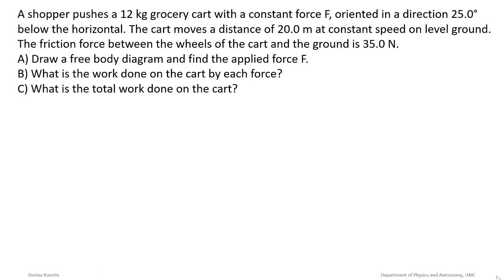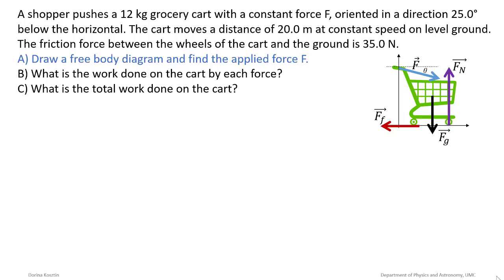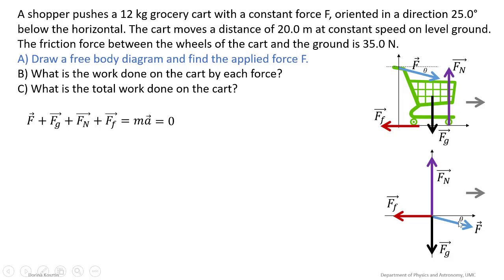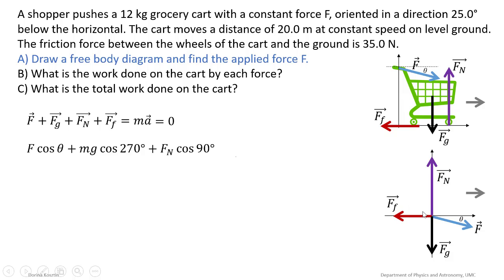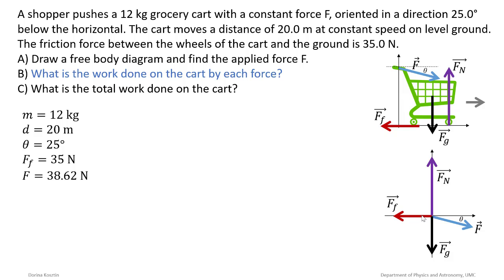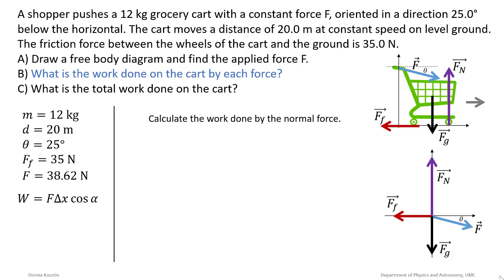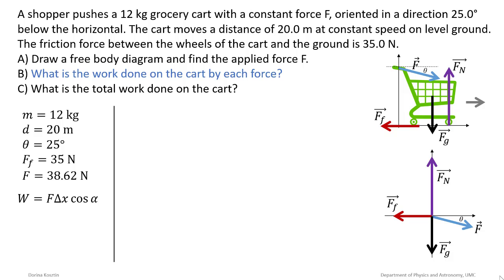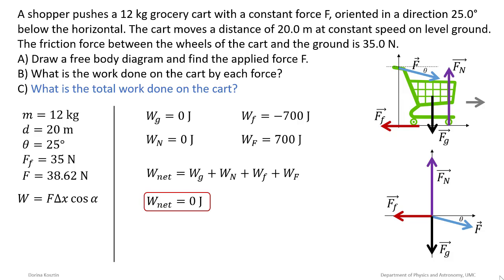phys2750ch07 problem01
Calculating work done by various forces.